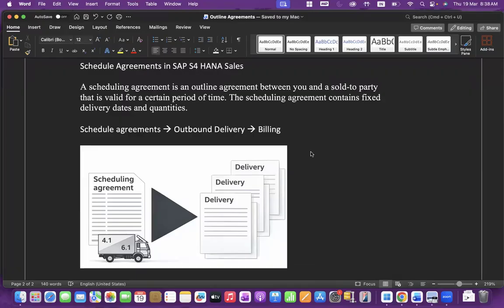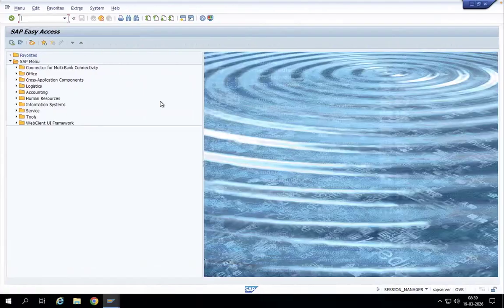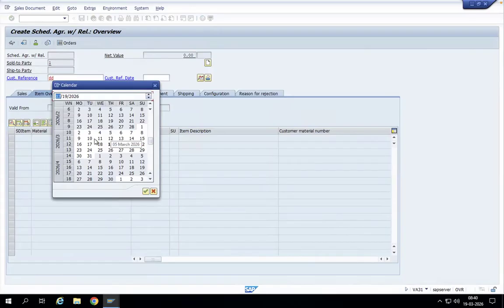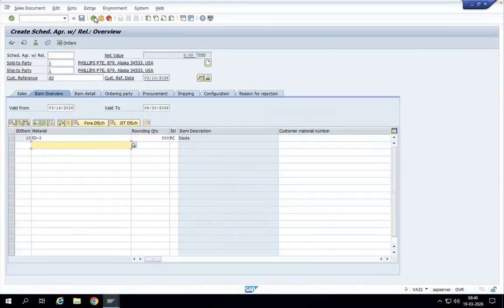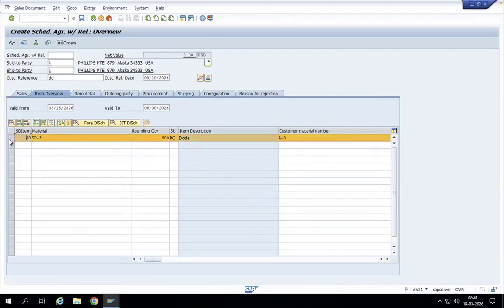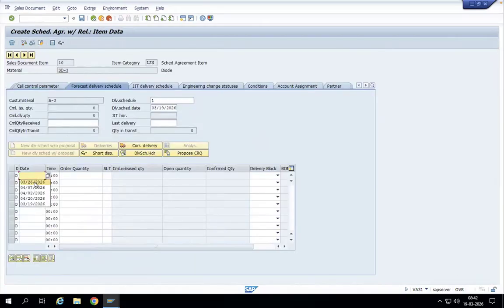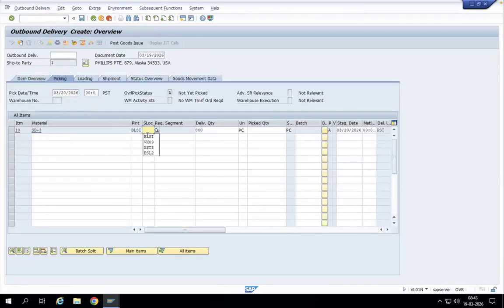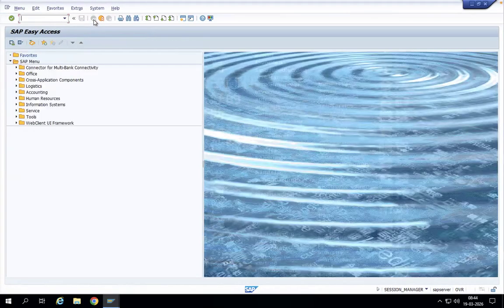SAP SD - Schedule Agreement | Understand SAP Clearly & Grow Your Career | SAP with Veena